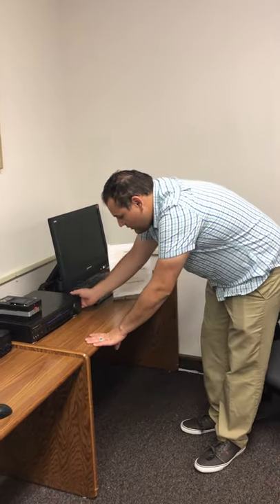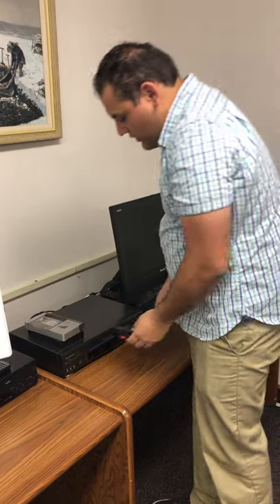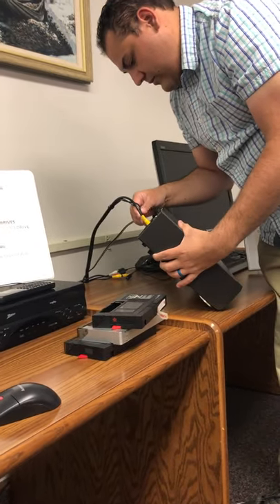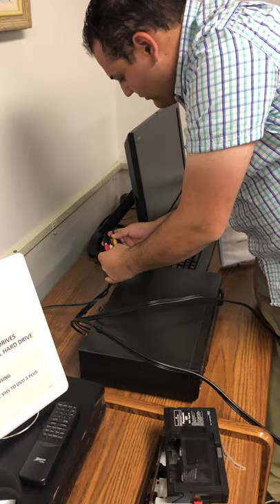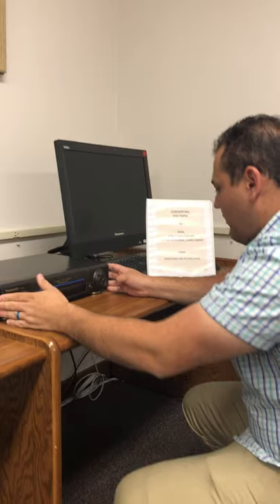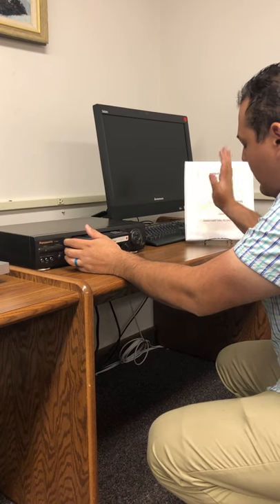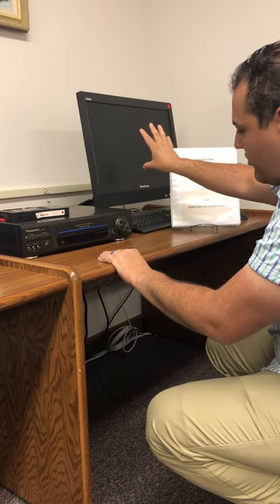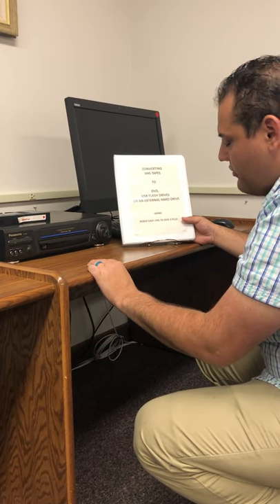VHS Tape Conversion to Digital Format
Visual depiction of equipment to convert VHS tape content to digital format at the family history center.